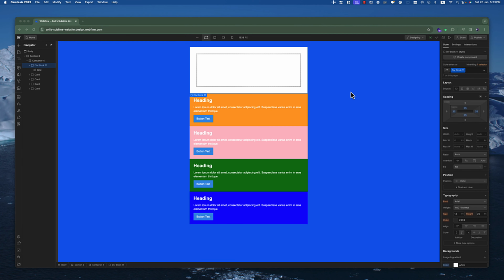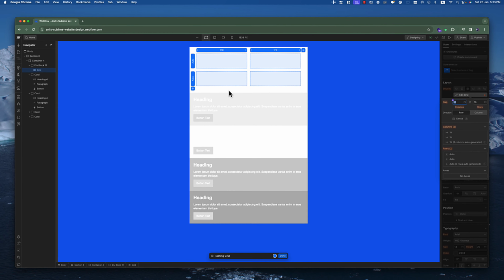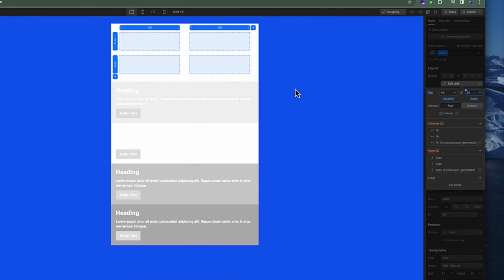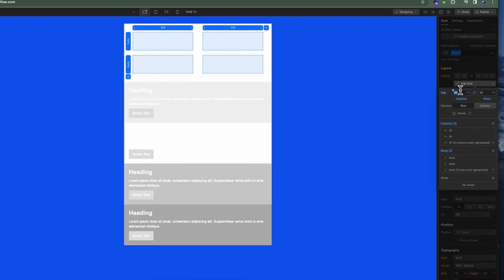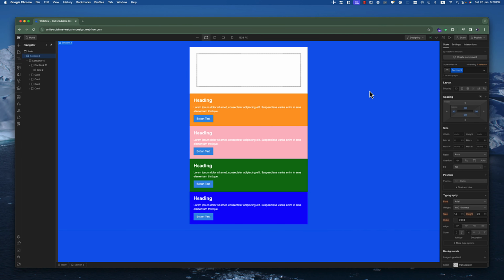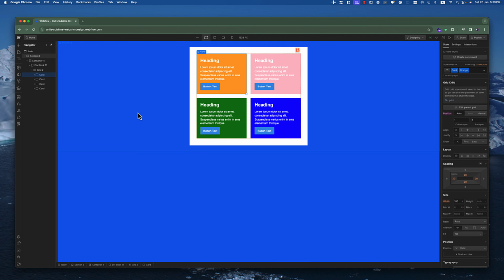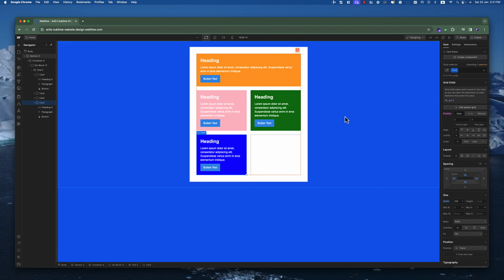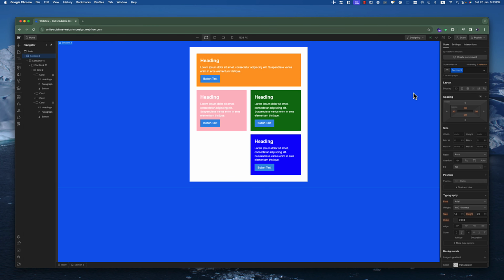Grid in Webflow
In this video, we will learn about the basics of Grid.
Grids help us dynamically organize our content. Grids are easy to use yet can also be used to arrange complex arrangements. Grids are essential and used in almost all websites, even an entire page can be created with a grid only. Learn how to use a grid in this video.